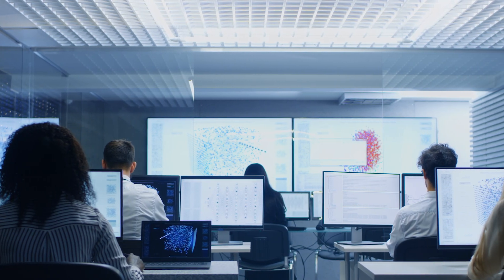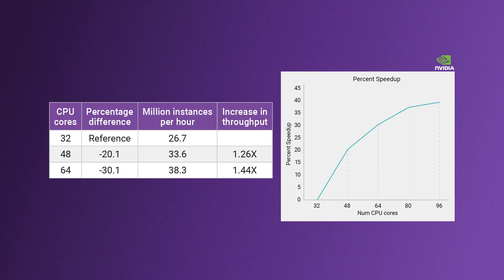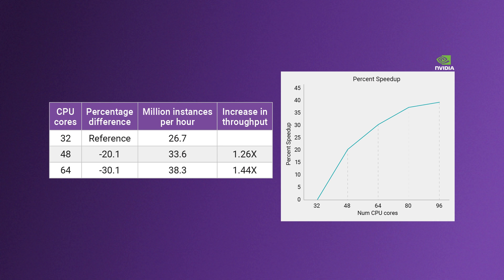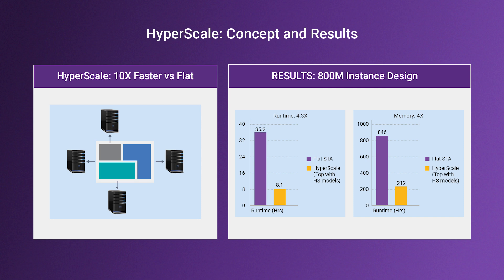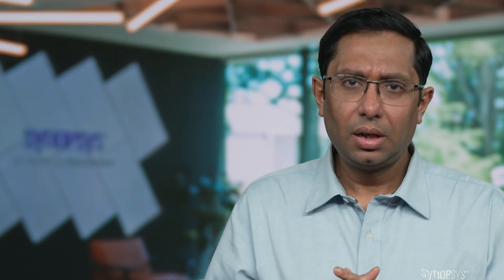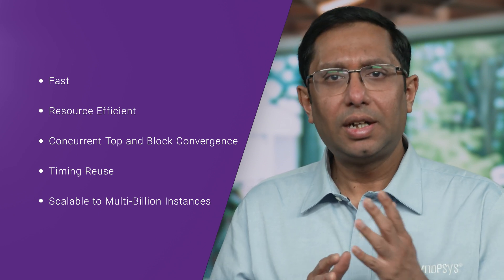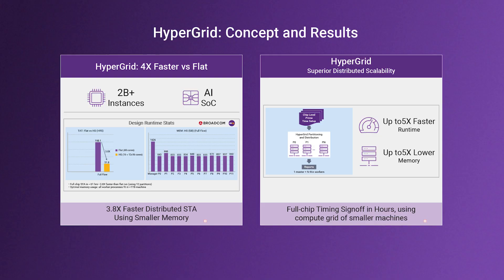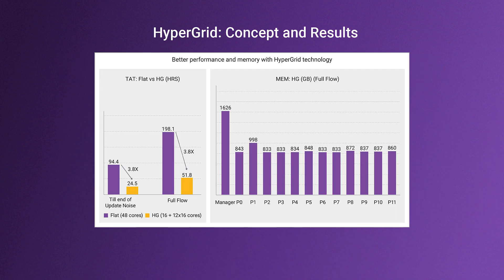PrimeTime Innovations: Scalable Signoff Analysis for Multi-Billion Instance Designs | Synopsys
Discover how Synopsys PrimeTime empowers engineering teams to tackle today’s largest and most complex chip designs with advanced technologies to deliver faster, scalable, and more efficient signoff analysis.